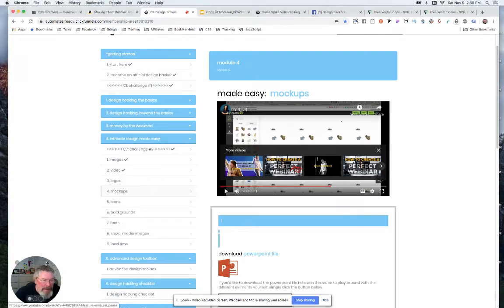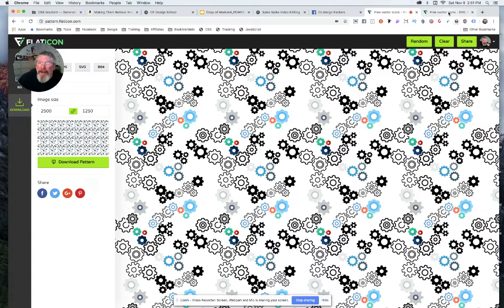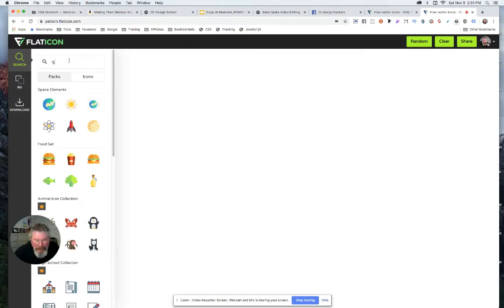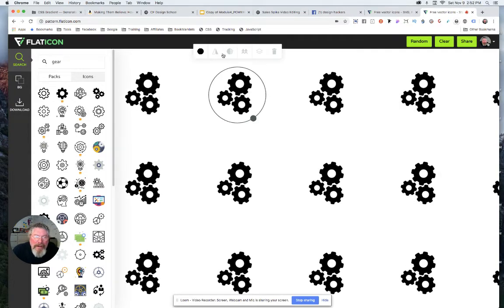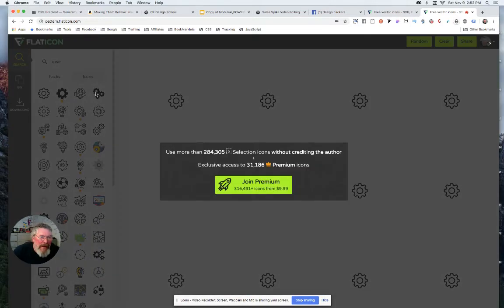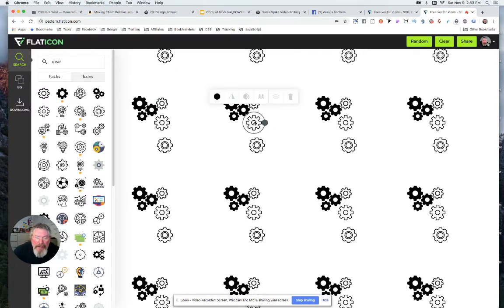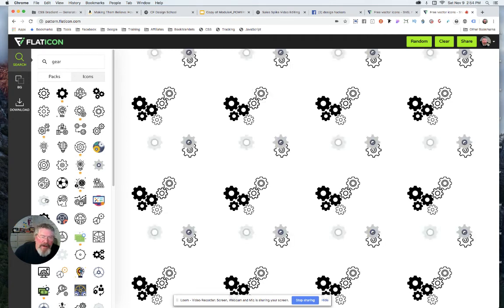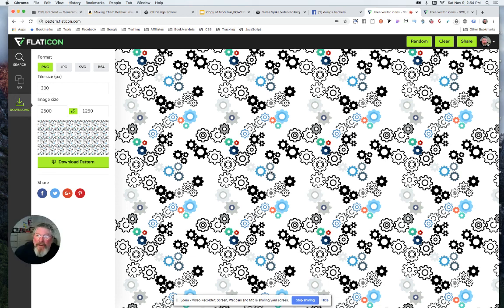How To Create a Page Background Using Only Flat Icons in ClickFunnels - CFDS-33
In this video I show how to create a page background using Flat Icons from flaticons.com.

In this tutorial titled "How To Create a Page Background Using Only Flat Icons in ClickFunnels - CFDS-33," the speaker enthusiastically demonstrates how to create an engaging page background using flat icons in ClickFunnels. The presenter, Catherine, showcases the process of utilizing Flat Icons' features to design a dynamic background. The main steps involve accessing the pattern generator through the menu, searching for icons (like gears), manipulating their placement, size, rotation, opacity, and color. The speaker explains how to avoid overlapping icons by adjusting their properties. The tutorial highlights the ease and speed of creating a captivating background within a few minutes. Key points include:

- Introduction to the tutorial on designing a background using flat icons.
- Demonstrator's excitement and encouragement to explore the process.
- Mention of Catherine's demonstration of only a fraction of the potential of flat icons.
- Display of the background the presenter created using the technique.
- Explanation of accessing the pattern generator in Flat Icons.
- Instructions to search for icons, particularly gears, using the menu.
- Detailed manipulation of icons: moving, resizing, rotating, flipping, and adjusting opacity.
- Illustration of duplicating icons and arranging them in layers.
- Description of changing icon colors using the color picker tool.
- Step-by-step creation of a multi-icon background, emphasizing alignment and positioning.
- Enthusiasm for the quick and impressive results achievable within around five minutes.

The tutorial concludes with the presenter's excitement about the process and an invitation to share in the excitement of this creative technique.